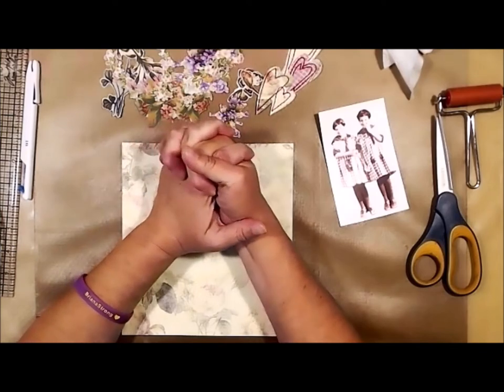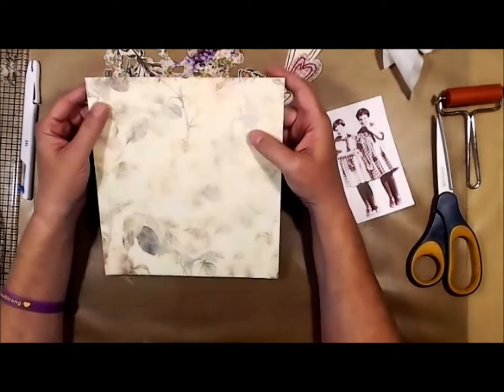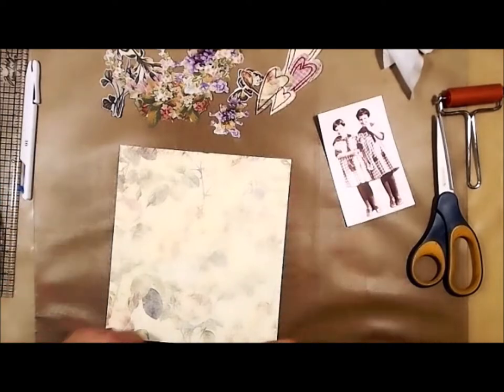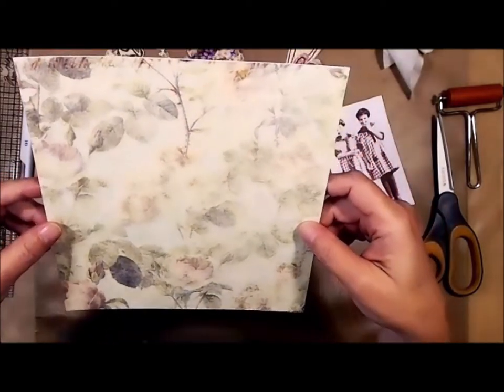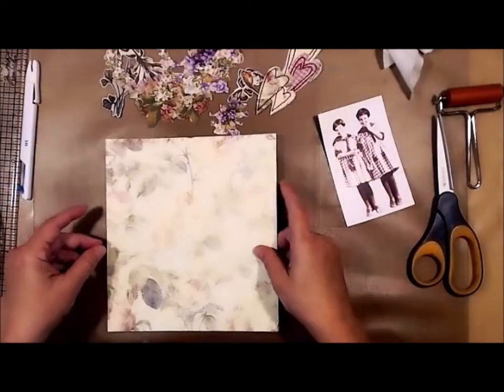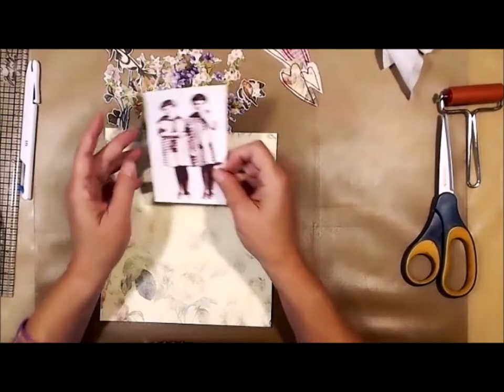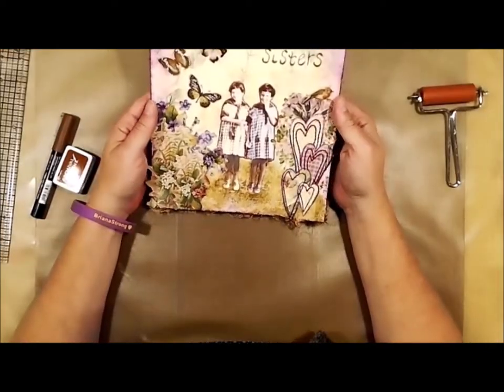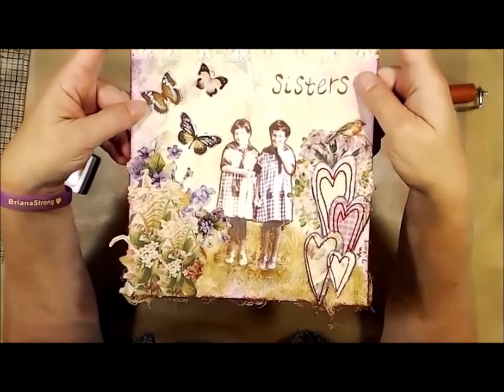PickYourPassionHop Vintage Shaby Chic Mixed Media Art Journal Page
We hope you will enjoy the variety of artistic expressions of the participating artists. Click the links below to enjoy a variety of great art tutorials in this video hop. You can return to watch again by typing, pickyourpassionhop in the YouTube browser.

HAPPY HOPPING!!  You will notice that my video is at on the bottom of the list.  All you need to do is to click on the first link (Cindy’s) and then when you get to my link, you will have finished the hop!  You do not have to return back to my video for each link!  Each hopper has the links set up so that they will be in the correct order for your viewing excitement!!  Just go to their description under their video and click on the next link!!

Here is a list of products I used in this project:

Water Color Paper
Tim Holtz Botanical
Tim Holtz Paper Dolls
Neocolor II
Water Brush Pens
Archival Ink – Sepia
Posca Paint Pen – Brown
Lindy’s Starburst Spray – Steampunk Sepia
Tombow Aqua Glue

Snail Mail:
Leslie McGrath
4116 Cheltonham Ct.